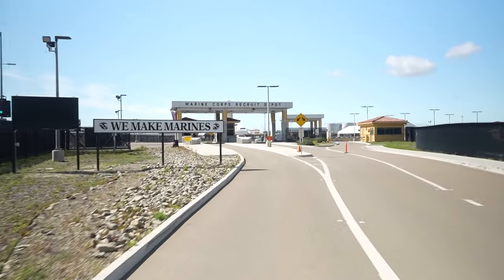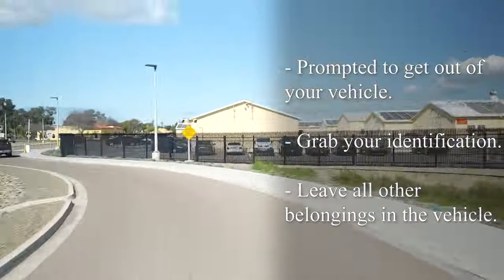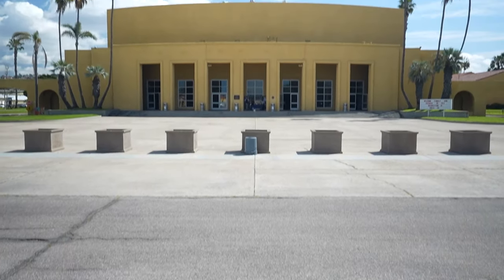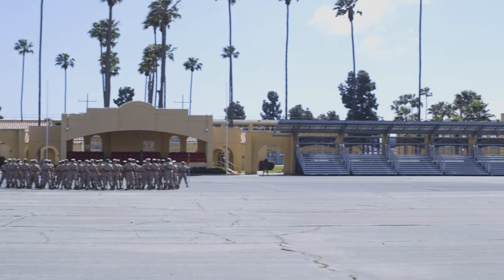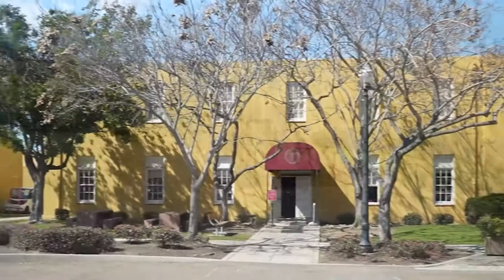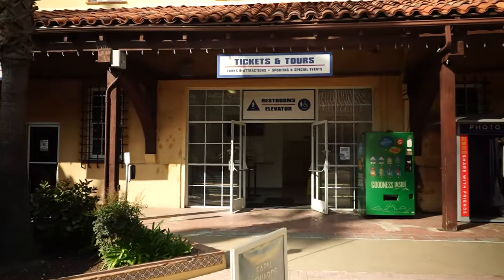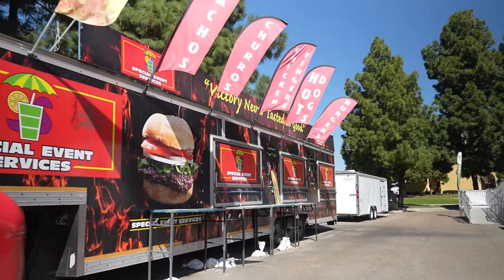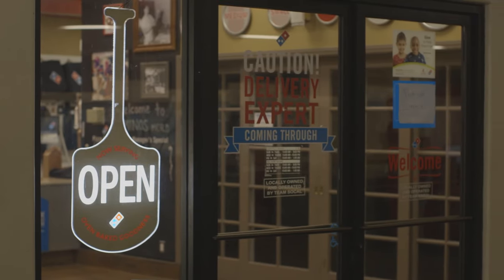Marine Corps Recruit Depot What to Expect Video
This video provides a snapshot of base access requirements and the various amenities that are available to you upon arrival for family day and graduation at Marine Corps Recruit Depot San Diego, California. This video contains helpful information to assist families and friends of new Marine graduates. (U.S. Marine Corps video by Sgt. Gabriel Tavarez)